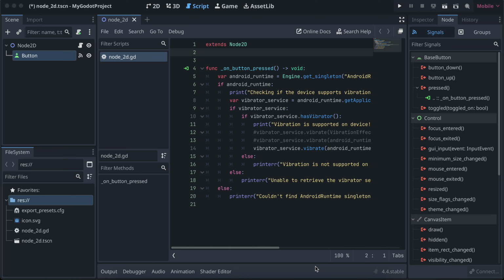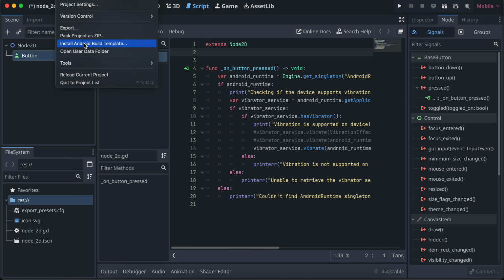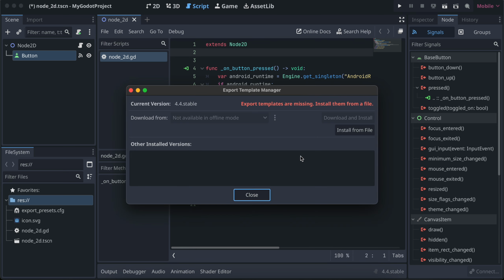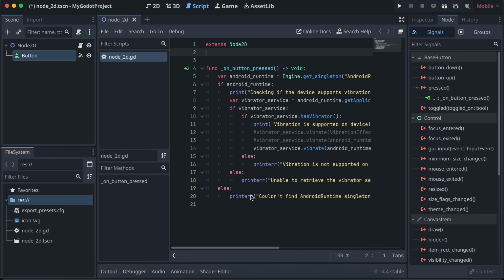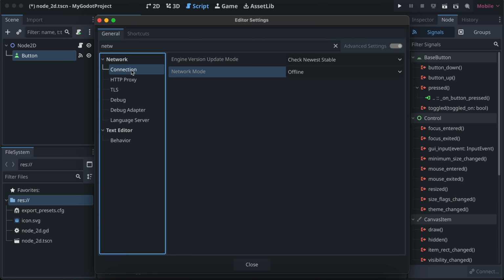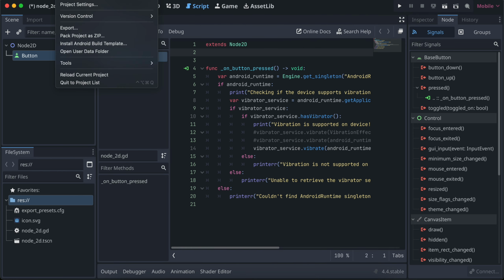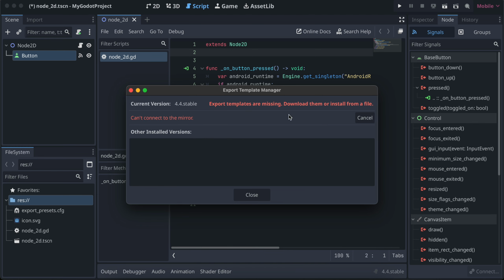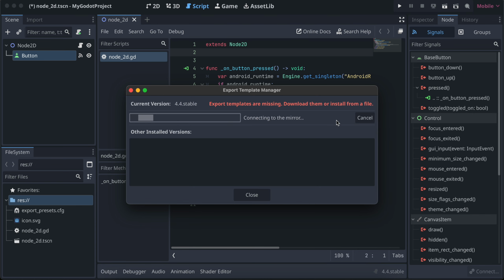How to Fix Not available in offline mode for downloading Android Build Template in Godot Game Engine